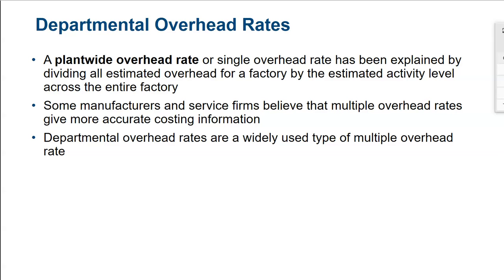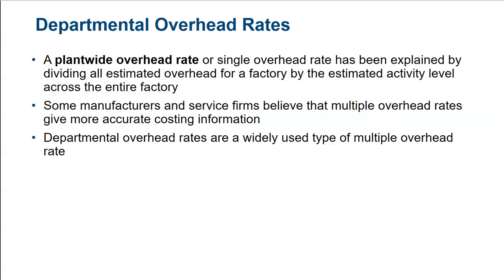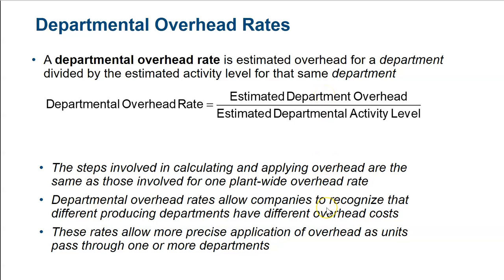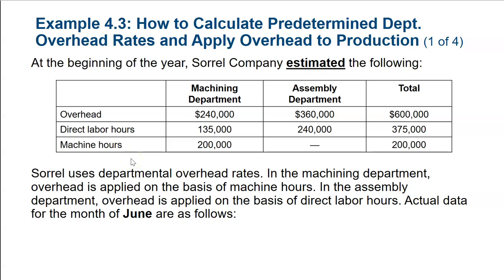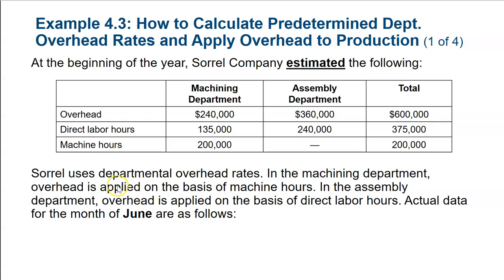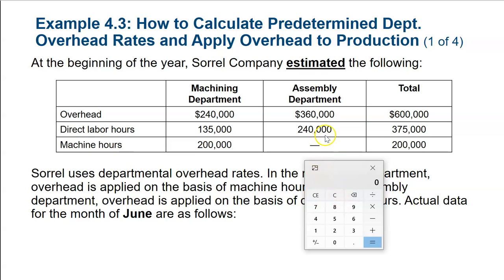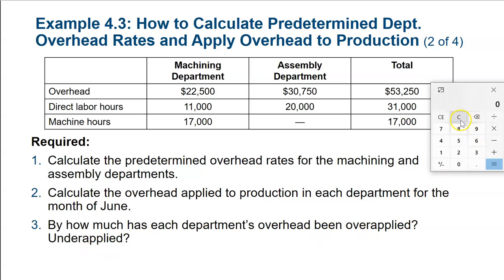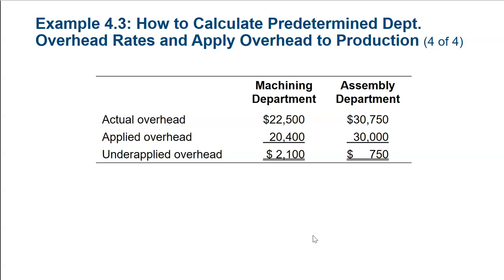Calculate Predetermined Overhead Rate by Department with Different Cost Drivers